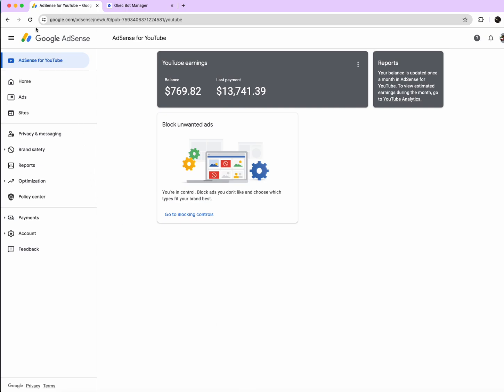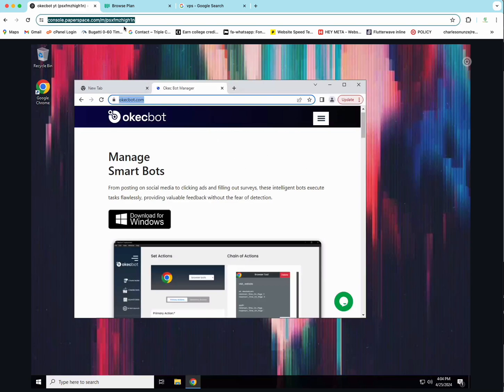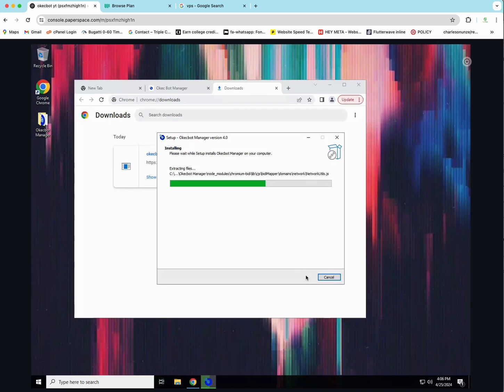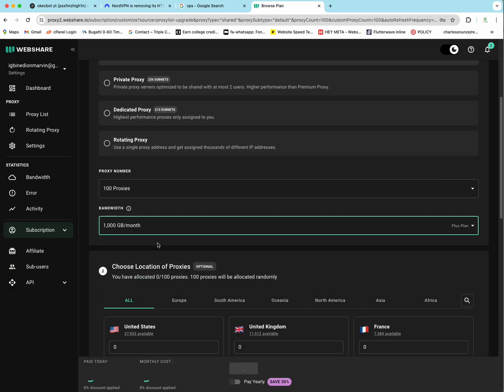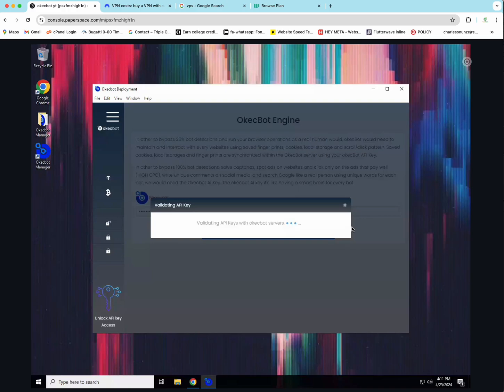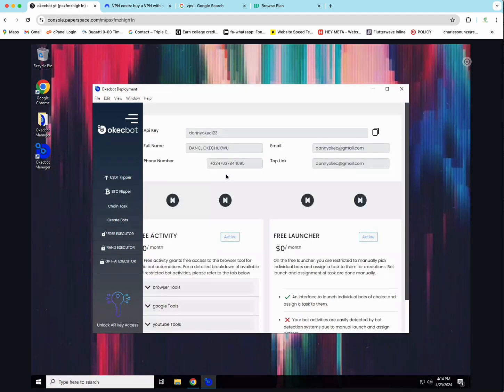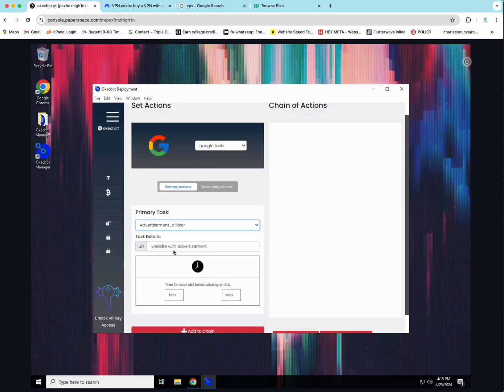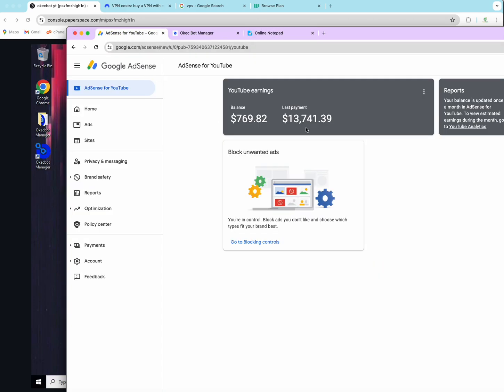Youtube Earnings boaster with okecbot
How to increase youtube earnings using a VPS, Proxies and Okecbot